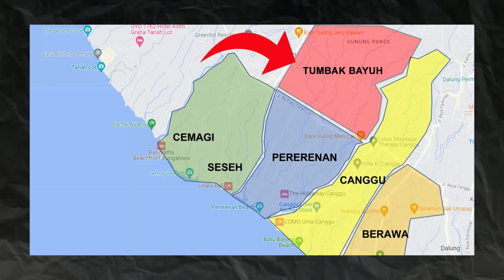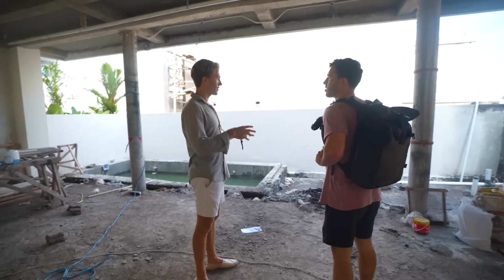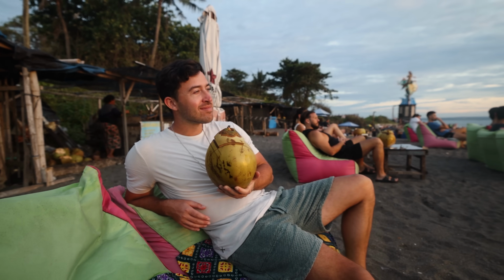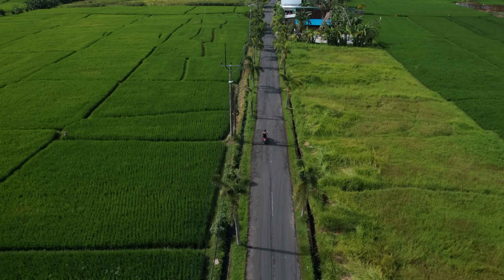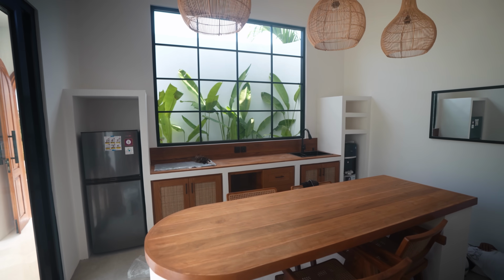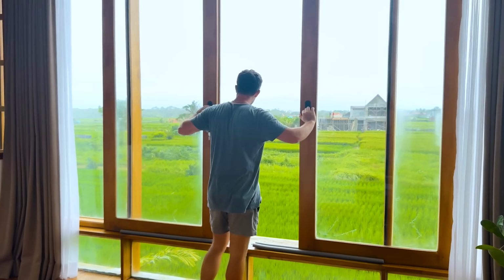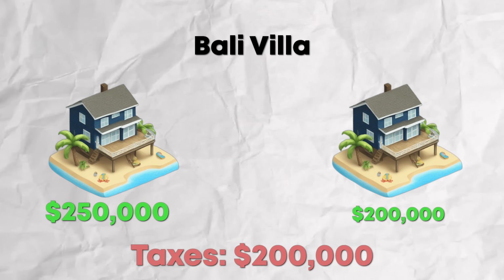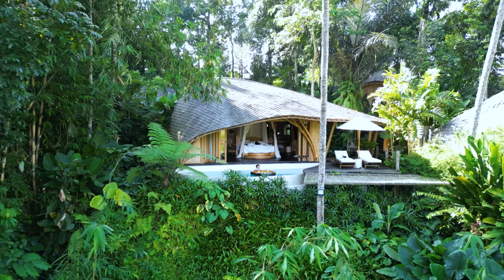Why NOT to Buy in Bali (Is it Worth it?)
Sharing the Realities of Buying a villa in Bali in 2025

GEAR
My Camera
Lens I Use
Peak Design Camera Clip